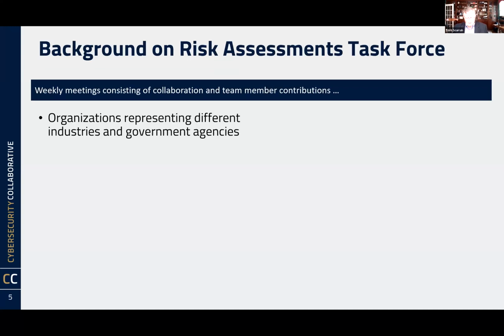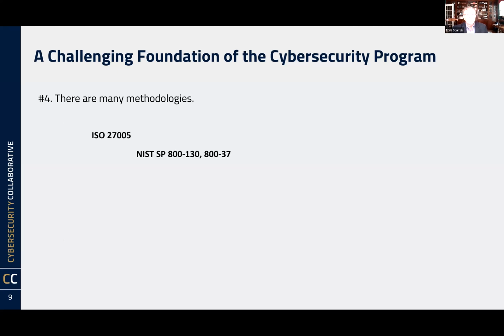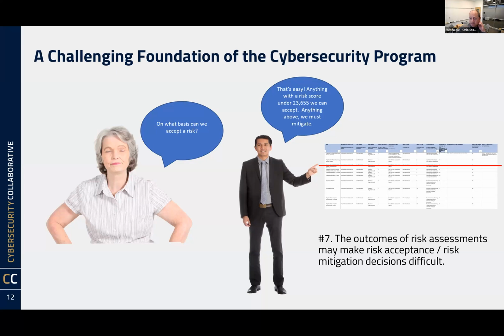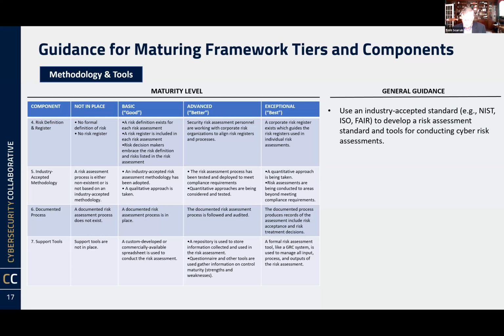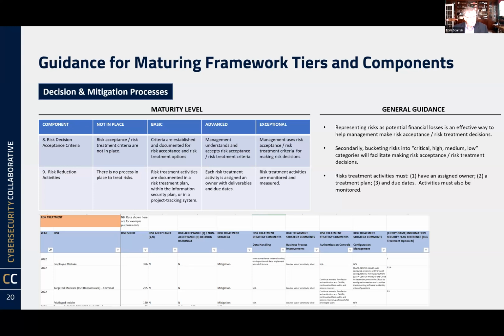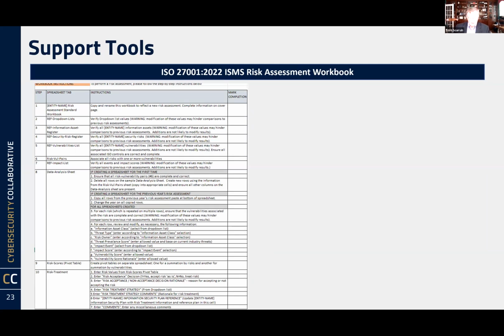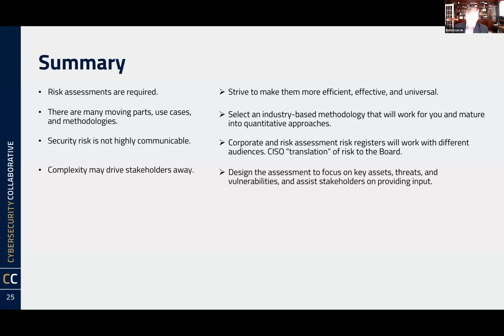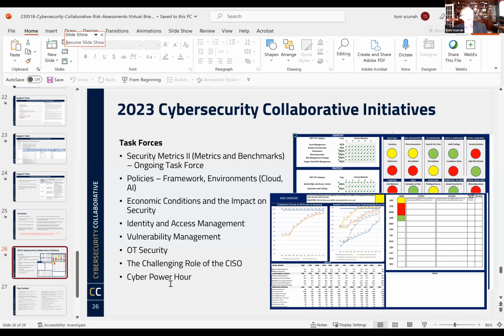A CISO’s Guide to Effective Risk Assessments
This briefing is based on the findings of a cross-sector task force of CISOs and staff who shared their challenges and best practices for developing and conducting risk assessments to meet compliance requirements and to promote a “risk culture” throughout their organizations. Topics discussed will include: (1) guidance for maturing your risk management program from “good” to “better” to “best”; (2) criteria for choosing and using a risk assessment methodology; (3) the components of an industry-accepted risk assessment methodology; (4) the makeup of a risk register (5) developing management-approved risk acceptance criteria; and (6) tips for improving risk mitigation.
Supporting tools that will be shown during the briefing include: (1) a Risk Management Maturity Self-Assessment; (2) an ISO 27001:2022 ISMS Risk Assessment/Risk Treatment Standard; and (3) an Information Security Management System (ISMS) Risk Assessment Workbook.

Please join members of the Task Force as they share visuals and key insights to help you improve the effectiveness of your Risk Assessments.

Speakers:
Lou Klubenspies, CISO, PerkinElmer
Rich Nagle, CISO, Ohio State University
Richard Rushing, CISO, Motorola Mobility
Michelle Amanti, DuPage County